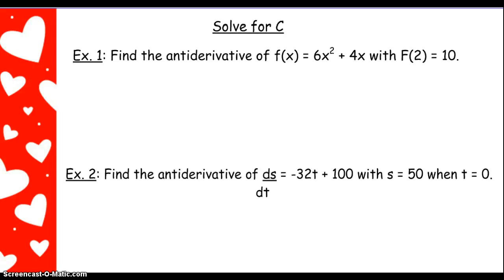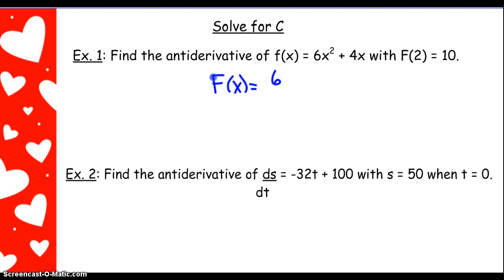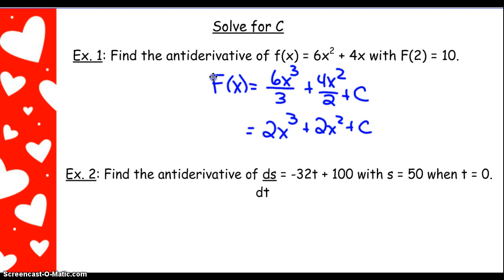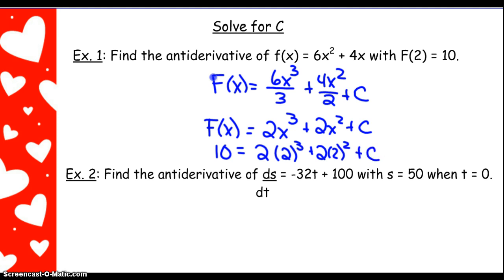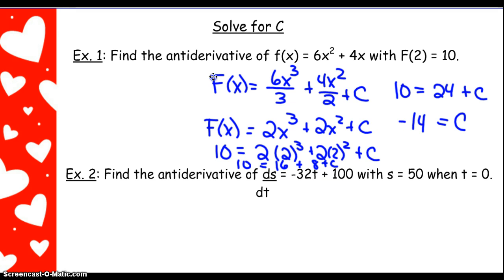Solve for C